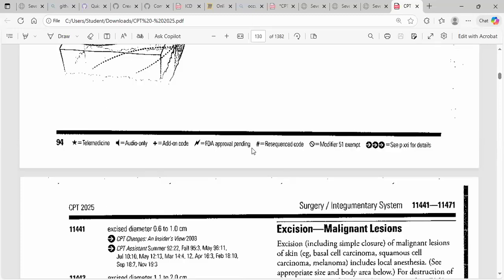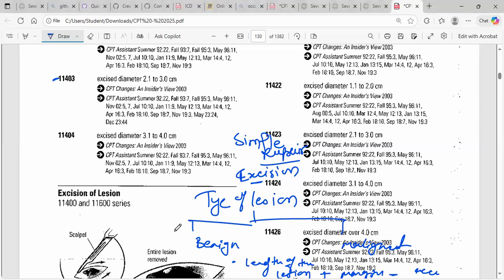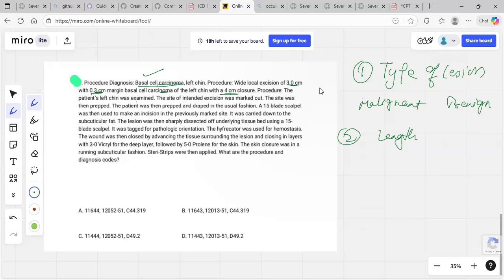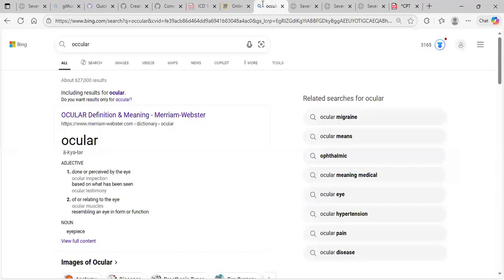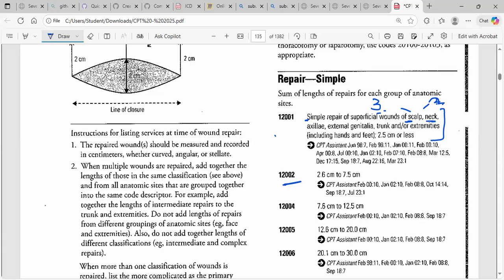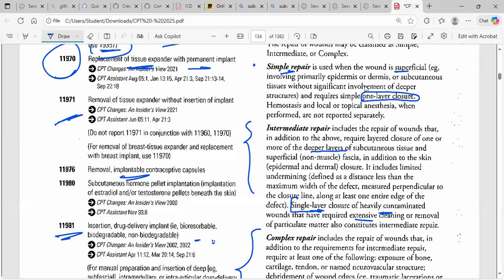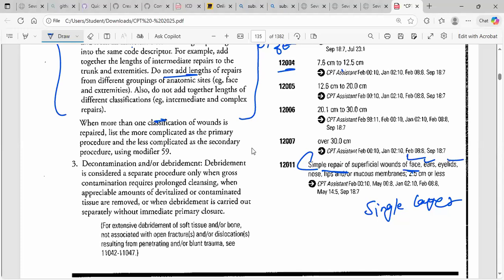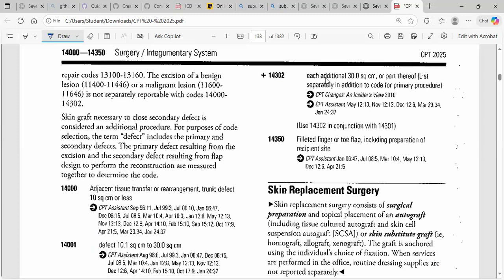M11 Medical Coding Certificate Course July 2025